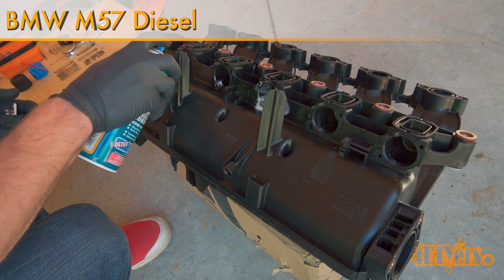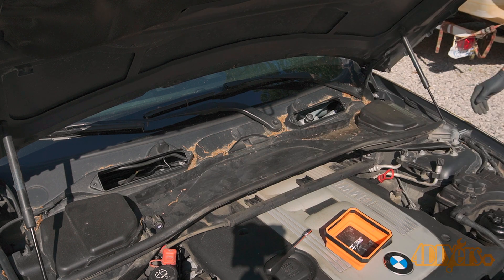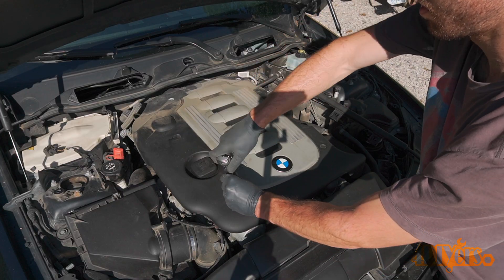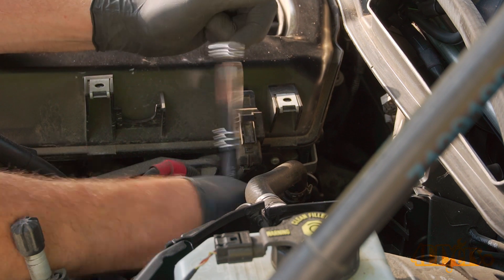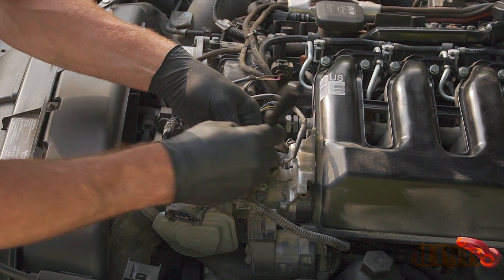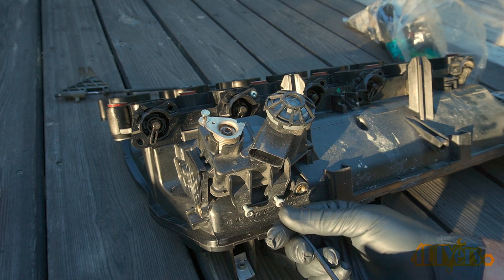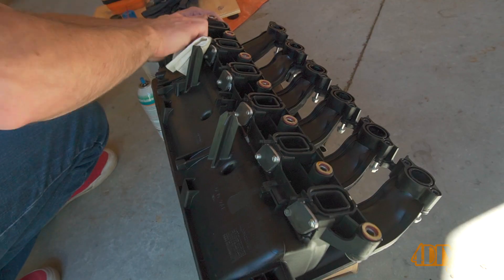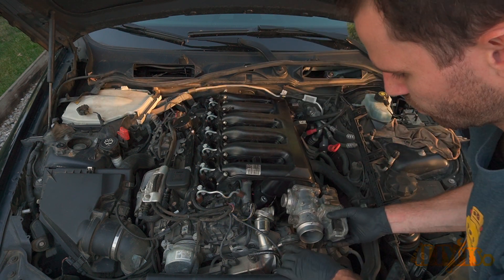How to Install a Swirl Flap Delete Kit on a BMW M57 335d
How to install a swirl flap delete kit on a BMW M57 diesel. This particular car I am working with here today is a 2010 BMW 335d. This involves removing the swirl flaps and installing custom blocker plates. As a warning, this is an off-road modification and it is not approved for vehicles licensed to be driven on the road. The reason for installing this kit is to remove a common reliability issue where the swirl flaps can break and then end up in the engine potentially causing severe damage.

Tools/Supplies Needed:
-8mm, 10mm, 11mm, 13mm sockets with ratchet
-e14, e18 sockets
-5mm allen wrench
-degrease
-clean rags
-side cutters
-long magnet
-new gaskets
-swirl flap delete kit
-silicone spray
-small screwdriver or pick
-t20 driver

Procedure:
Before we get started, it’s a good idea to disconnect the battery. This requires a 10mm socket, which I have already done. Remove the 6 8mm screws holding down the cabin filter cover.

Then lift off the cabin filter cover. Unclip the sensor for the hood. Pull out the side tabs and remove the outer covers by the hood shocks.

Remove the 2 8 mm screws on each side of the windshield cowl. There will be one on each side.

If you haven’t already, unclipped the wire that goes across the engine bay under that plastic trim piece above the engine cover.

Lift that plastic cover and then pull towards the front of the car. There will be a wire clip that also needs to be disconnected to fully remove this cover.

Before getting any further, it’s always a good idea to vacuum up any debris which can potentially fall inside the engine. Using an e14 socket, remove the two bolts on each of the strut towers for the strut brace.

Remove the plastic cover at the center of the windshield cowl, then loosen the e18 bolt here. There is no need to remove it as the strut braces as they have a slotted hole where they slide in under the bolt head.

Then remove the strut braces for each side. Make note of their orientation as they only fit in one position.

Remove the 13mm nut for the power wire that goes across the engine bay. As mentioned earlier, you should have disconnected the battery so there is no chance of a short here.

Remove the 7 5mm socket head bolts using a 3/8 drive ratchet. This engine cover comes out in two pieces, I will show you that in a moment.

Once those fasteners are out, wipe around the oil fill location, then remove the filler cap.

Lift out the first part of the engine cover. Reinstall that oil fill cap.

Remove the 3 10mm bolts holding on the center section plastic trim panel on the firewall. There are two styles of fasteners here, make sure you note their location.

If you haven’t already, pull out that rubber gasket. Then lift out the cover, you may need to pull up on the windshield cowl to help with movement.

Now remove the back section of the engine cover. This is a tight fit and will require some patience when removing. Make sure you don’t damage the sound insulation.

Remove the 2 10mm bolts towards the back corner of the intake on the driver's side. There will be one for the engine oil dipstick bracket and another for a bracket on the rear.

Disconnect the electrical plug for the MAP sensor. Simply press the tag and pull it off.

Disconnect the electrical connector on the rear behind the intake. And then disconnect another below the MAP sensor. Using cutters, remove the cable tie holding on the one wiring harness. Using a standard screwdriver, gently pry off the electrical connector for the butterfly flap motor.

Disconnect the wiring harness from the bracket. Disconnect the electrical connector on top of this assembly along with removing the harness from the wiring retaining clip.